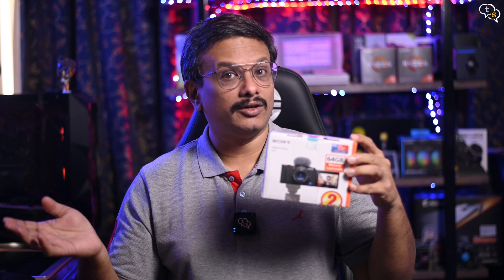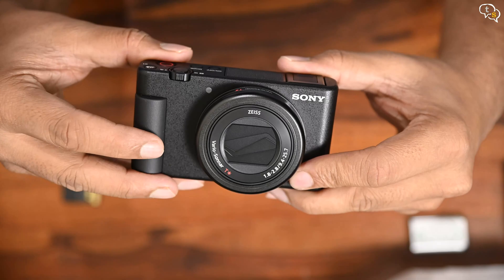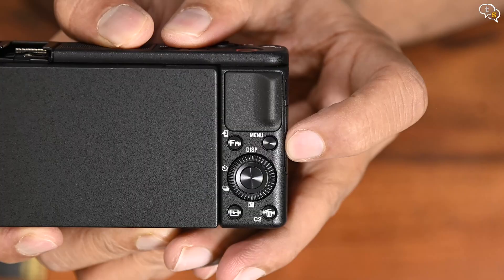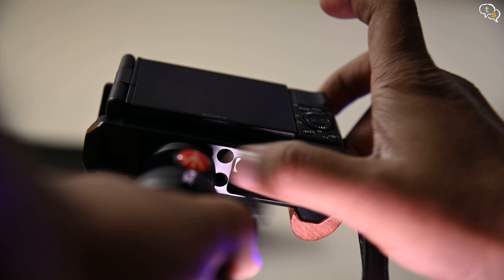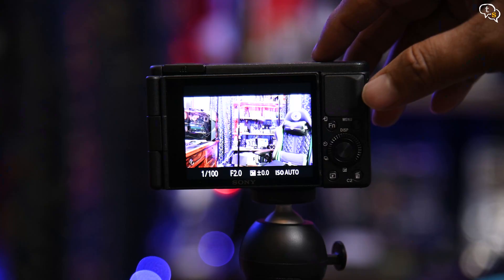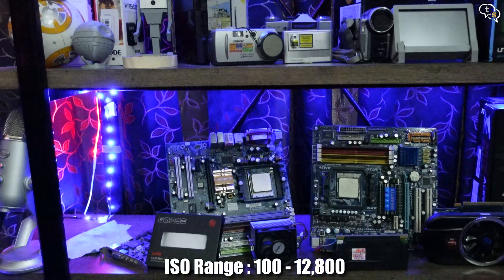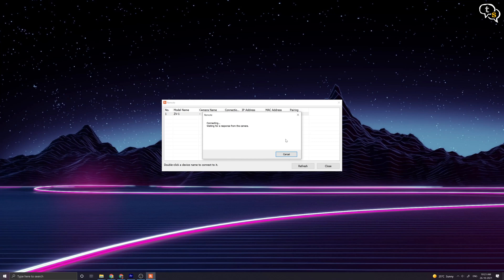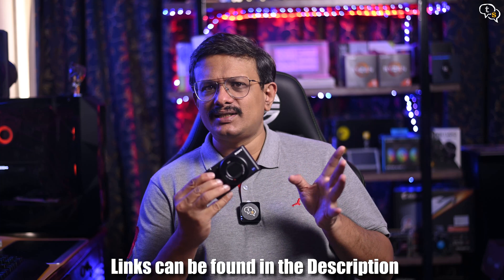Best Budget camera for YouTubers | Sony ZV-1 Compact Vlogging Camera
This is the Sony ZV-1, a camera targeted at Vloggers and released a year back. With the release of the ZV-10 is this still worth considering? Watch the video to find out.

Sony ZV-1 Camera Only
Sony ZV-1 With Shooting Grip

DJI Osmo Pocket
Insta360 OneR Twin Edition

Manfrotto Pixi Mini
SMALLRIG Cage for Zv-1

⏰ Timecodes ⏰